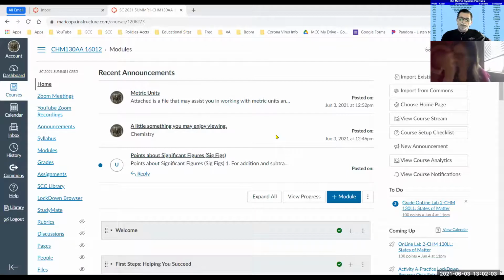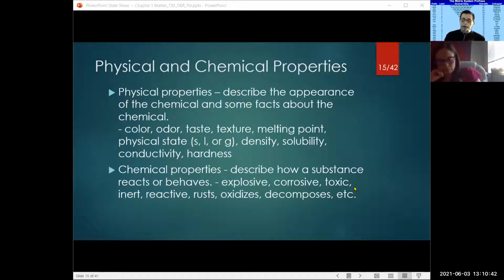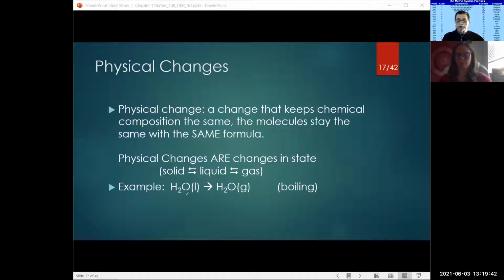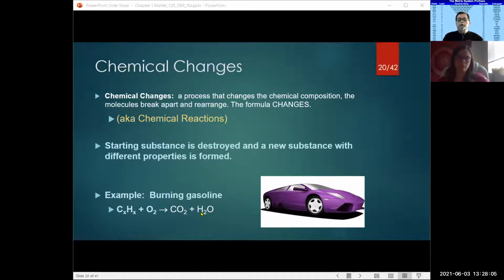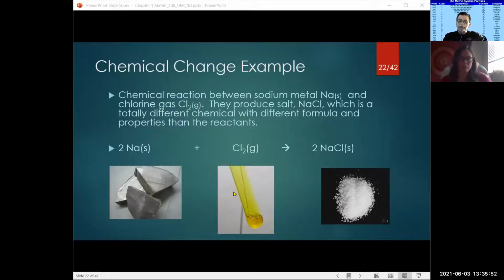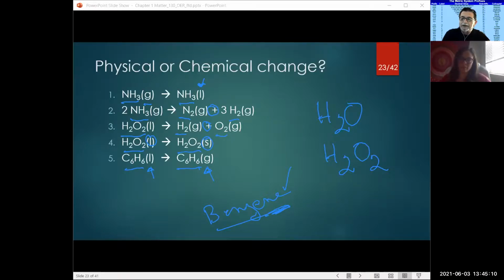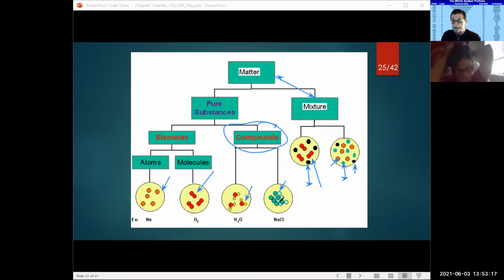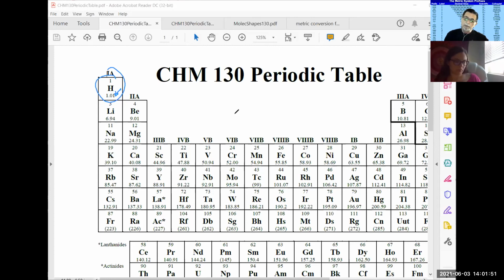Dr. Fred's Zoom Chemistry Meetings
Part I, End of chapter 1.